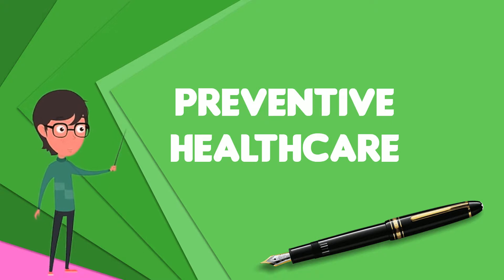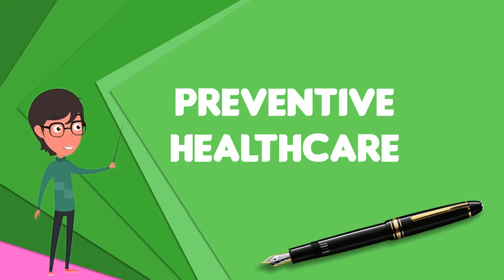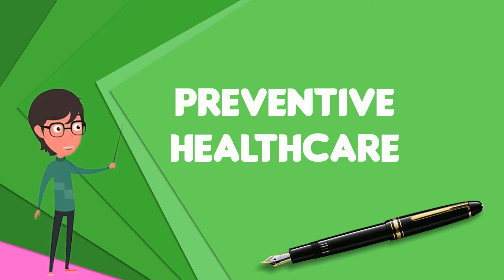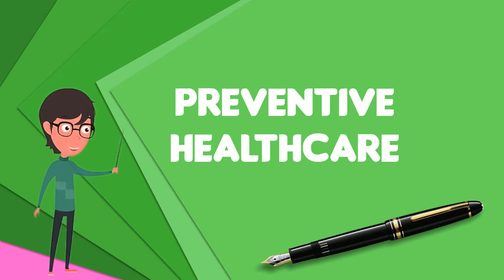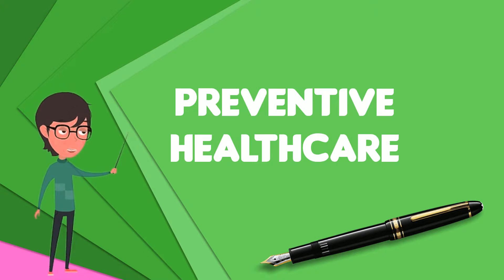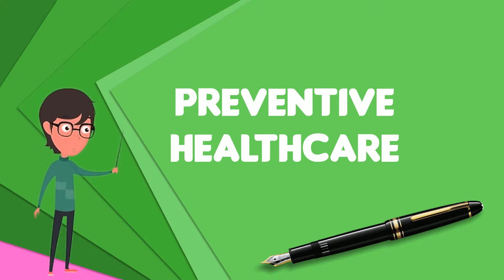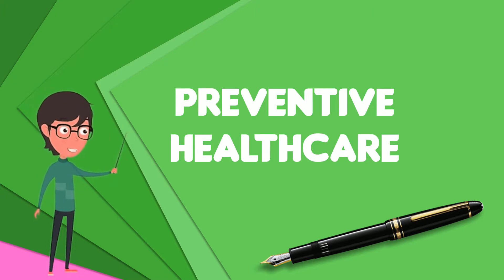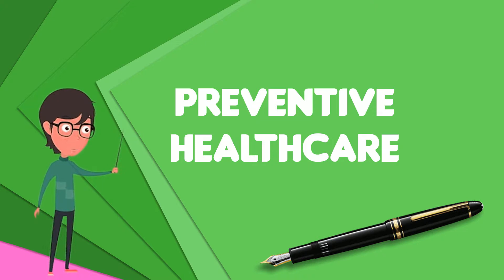What is Preventive healthcare?, Explain Preventive healthcare, Define Preventive healthcare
~~~ Preventive healthcare ~~~

Title: What is Preventive healthcare?, Explain Preventive healthcare, Define Preventive healthcare

Description: Preventive healthcare consists of measures taken for disease prevention, as opposed to disease treatment. Just as health comprises a variety of physical and mental states, so do disease and disability, which are affected by environmental factors, genetic predisposition, disease agents, and lifestyle choices. Health, disease, and disability are dynamic processes which begin before individuals realize they are affected. Disease prevention relies on anticipatory actions that can be categorized as primal, primary, secondary, and tertiary prevention.Each year, millions of people die of preventable deaths. A 2004 study showed that about half of all deaths in the United States in 2000 were due to preventable behaviors and exposures. Leading causes included cardiovascular disease, chronic respiratory disease, unintentional injuries, diabetes, and certain infectious diseases. This same study estimates that 400,000 people die each year in the United States due to poor diet and a sedentary lifestyle. According to estimates made by the World Health Organization , about 55 million people died worldwide in 2011, two thirds of this group from non-communicable diseases, including cancer, diabetes, and chronic cardiovascular and lung diseases. This is an increase from the year 2000, during which 60% of deaths were attributed to these diseases. Preventive healthcare is especially important given the worldwide rise in prevalence of chronic diseases and deaths from these diseases. There are many methods for prevention of disease. It is recommended that adults and children aim to visit their doctor for regular check-ups, even if they feel healthy, to perform disease screening, identify risk factors for disease, discuss tips for a healthy and balanced lifestyle, stay up to date with immunizations and boosters, and maintain a good relationship with a healthcare provider. Some common disease screenings include checking for hypertension , hyperglycemia , hypercholesterolemia , screening for colon cancer, depression, HIV and other common types of sexually transmitted disease such as chlamydia, syphilis, and gonorrhea, mammography , colorectal cancer screening, a Pap test , and screening for osteoporosis. Genetic testing can also be performed to screen for mutations that cause genetic disorders or predisposition to certain diseases such as breast or ovarian cancer. However, these measures are not affordable for every individual and the cost effectiveness of preventive healthcare is still a topic of debate.